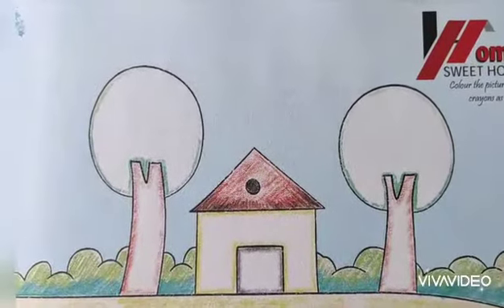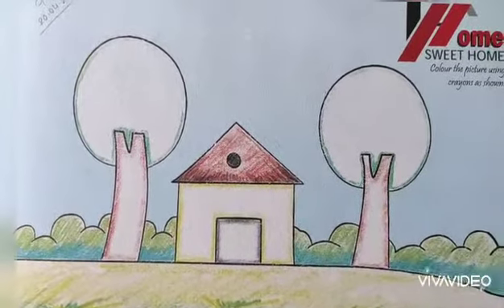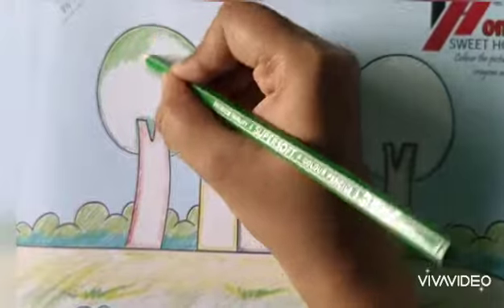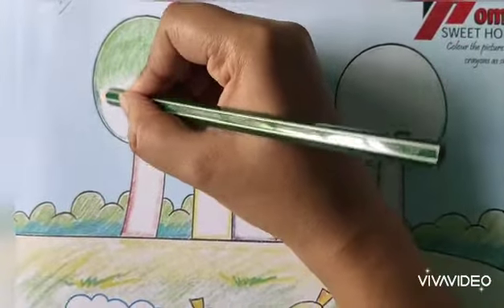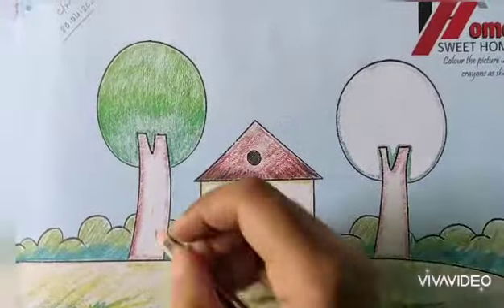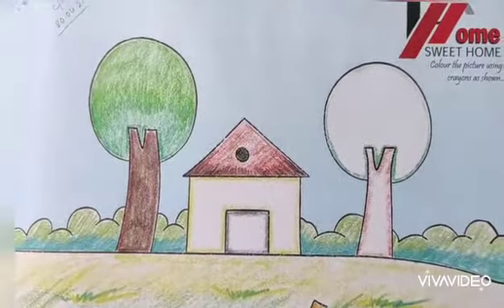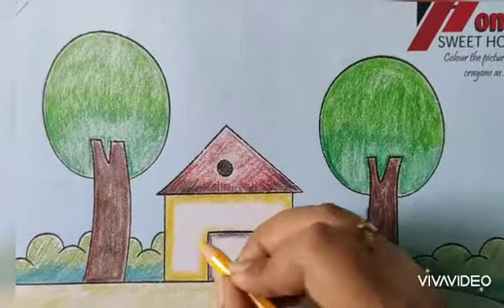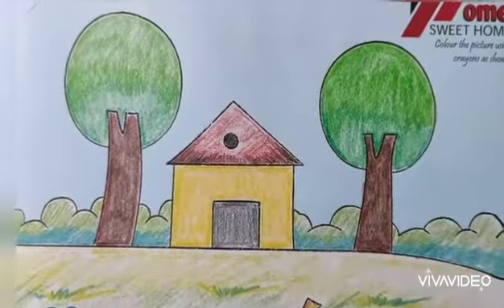Art and Craft from Premium Artistry Book- Home sweet Home 🏠 for STD- 1